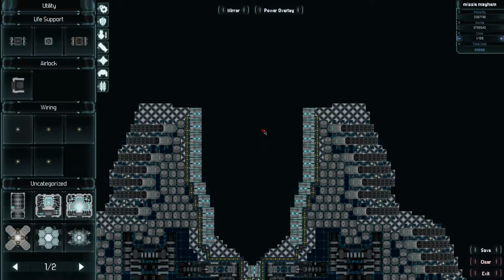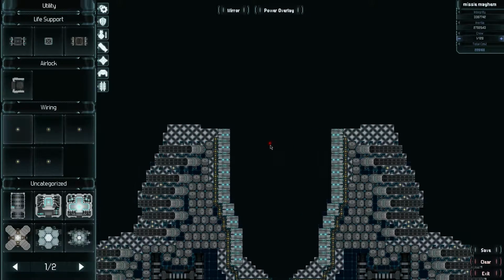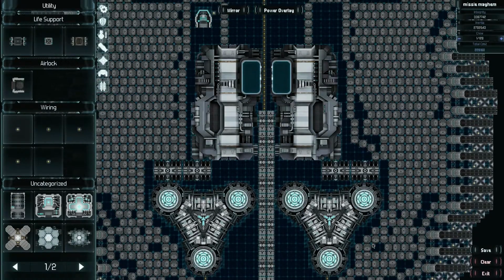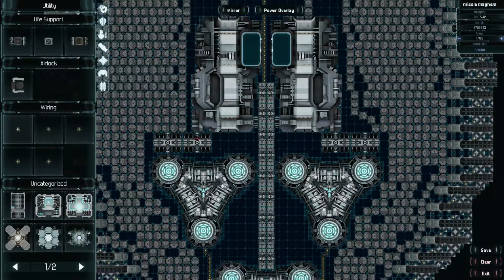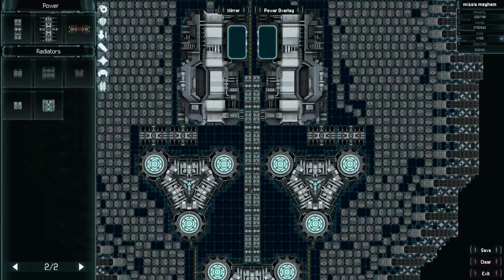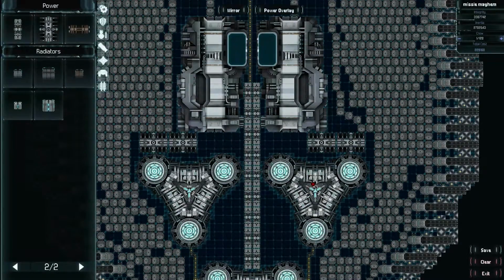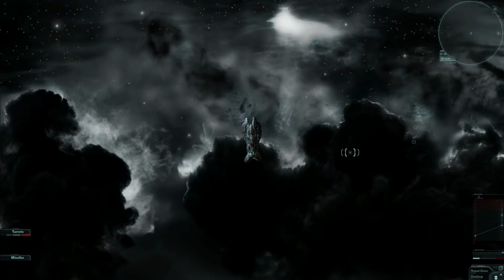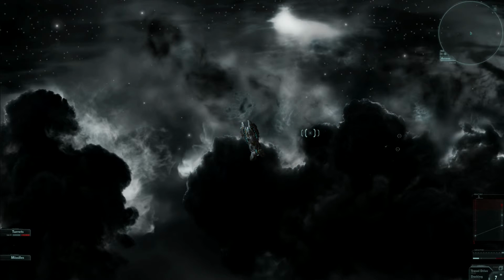Wayward Terran Frontier: Missile Mayhem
Missiles for days! what would you do with such power?